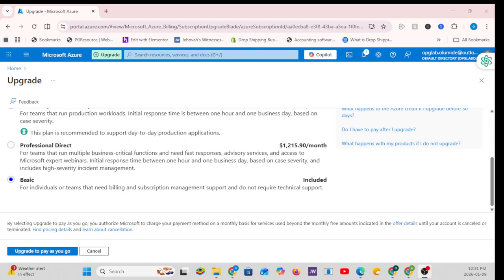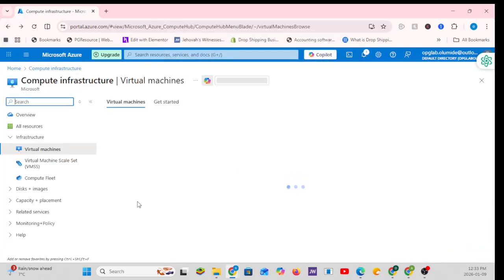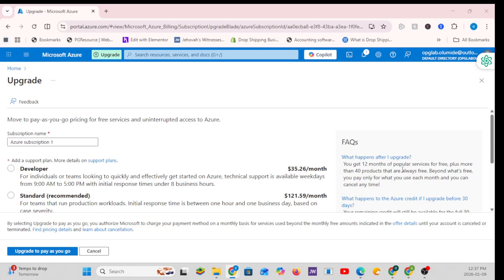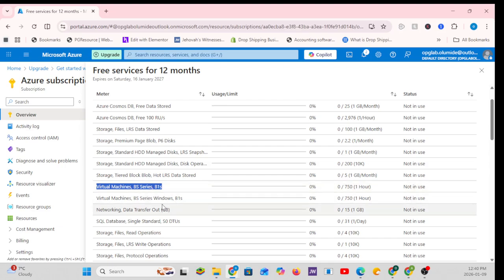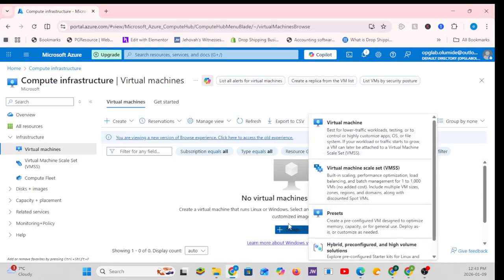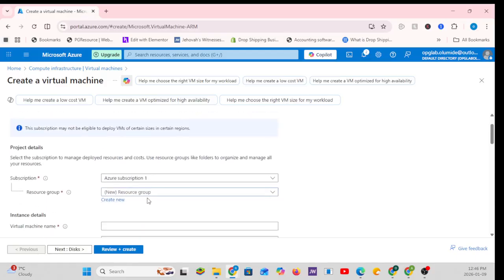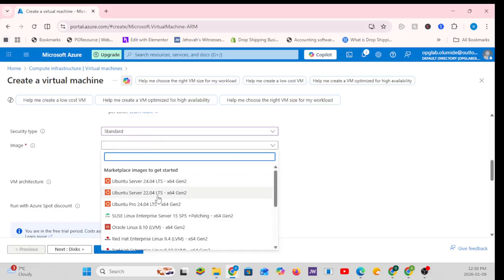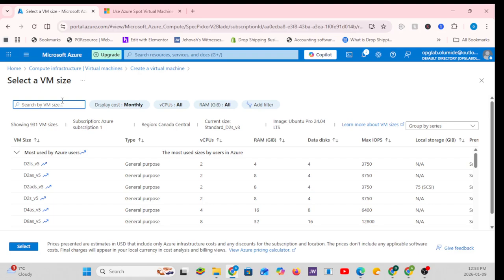From Trial to Pay-As-You-Go | Azure Subscription Upgrade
In this video, I share a real-world solution developed through hands-on experience and technical research — whether in the field or in my digital lab

This video guides you through upgrading your Microsoft Azure account to a "pay as you go cartel" subscription, demonstrating essential "azure services" and the process of "azure account creation". It's a fundamental "microsoft azure tutorial" for anyone looking to understand "azure account and subscription" models and dive into "cloud computing".

With over 20 years in IT, electrical engineering, and renewable energy, I build practical, resourceful systems that work in real environments — from Nigeria to Canada.